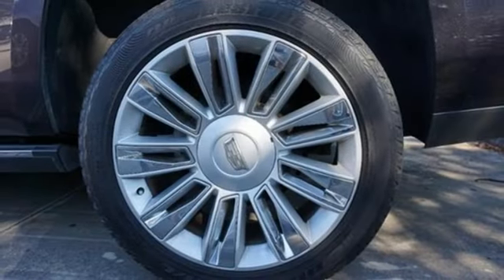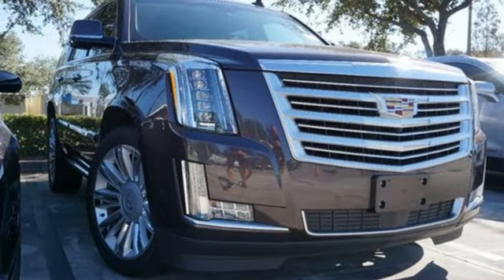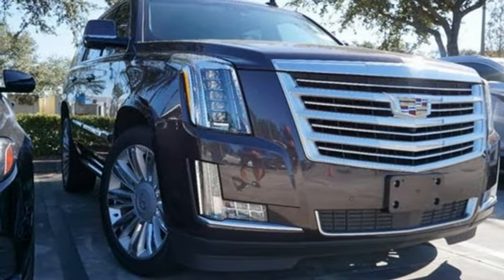Used 2016 Cadillac Escalade Brandon FL Lakeland, FL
Year: 2016
Make: Cadillac
Model: Escalade
Trim: Platinum
Engine: 8 Cylinder Engine
Transmission: 6-SPEED A/T
Color: Majestic Plum Metallic
Interior: Tuscan Brown
Mileage: 87940
Stock #: RU2059A
VIN: 1GYS4DKJ2GR220279

Address:
11020 Causeway Boulevard